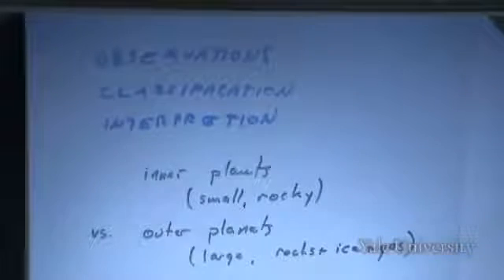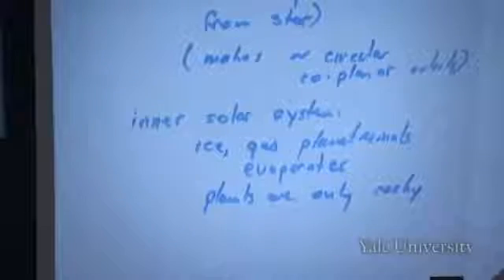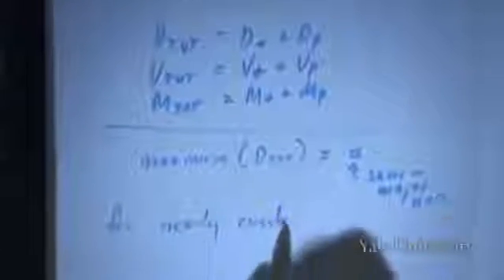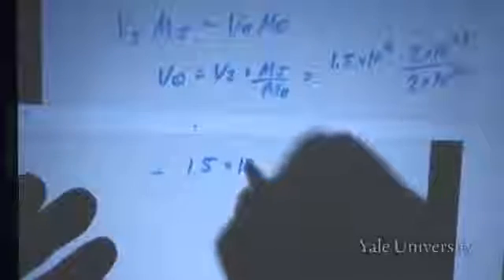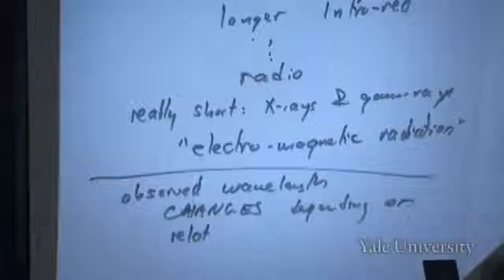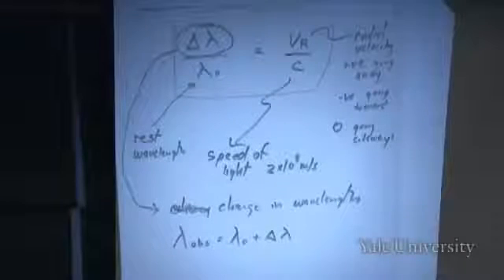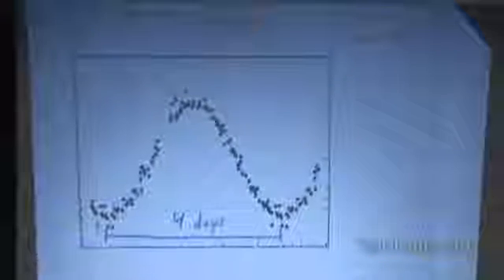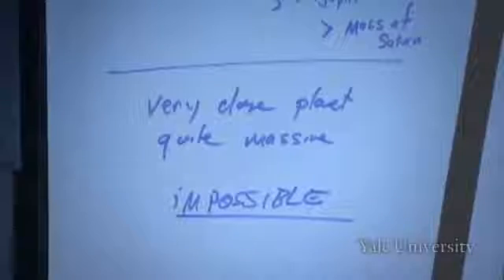4 Discovering Exoplanets Hot Jupiters